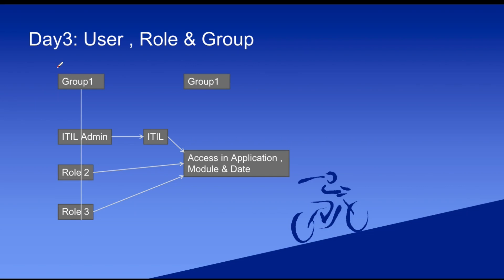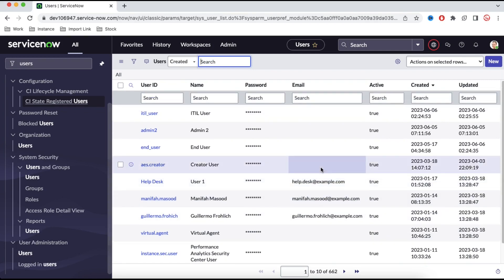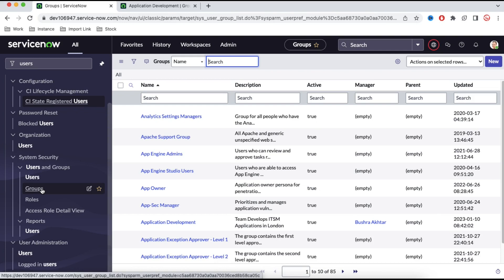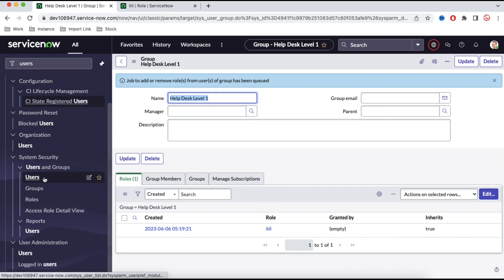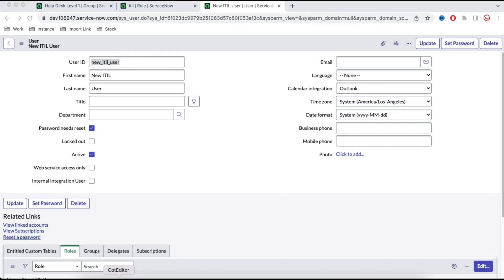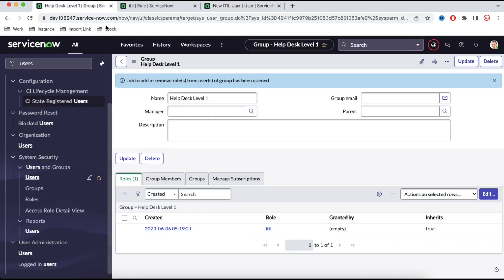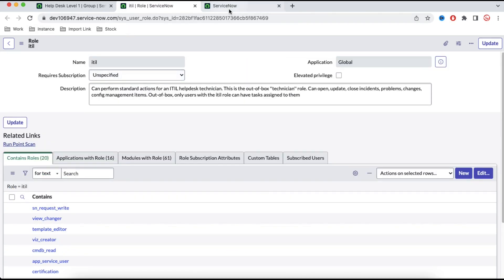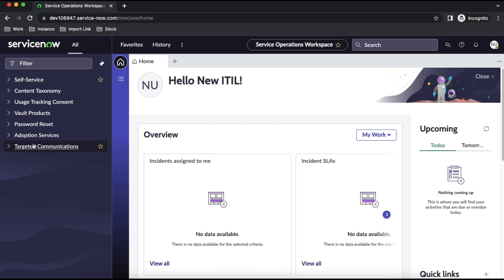servicenow User , Group & Role | servicenow Admin Training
In this video, I will go over type, how to create a user, what a role is, and what a group is. How do we assign a user to a role? Once a role is assigned, we can specify what actions the user can take.